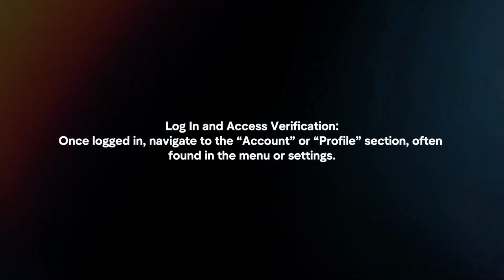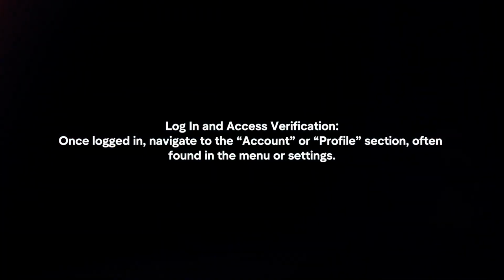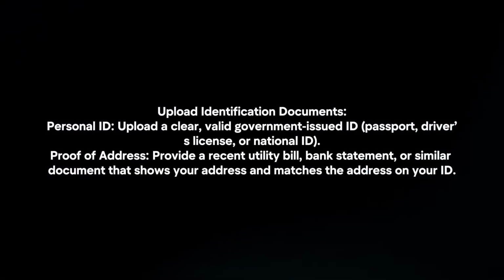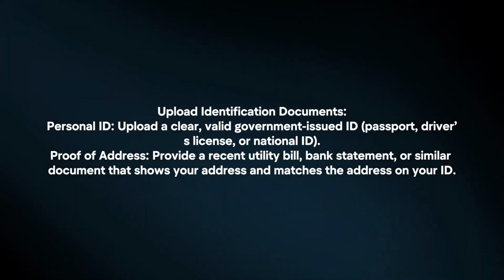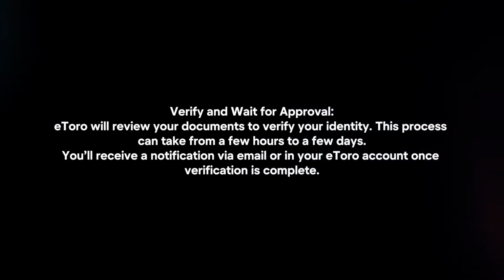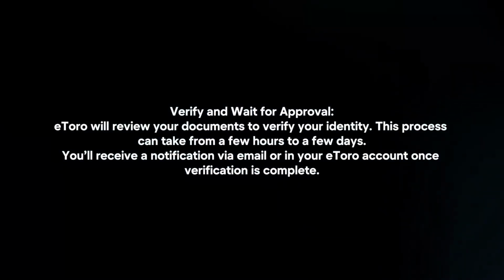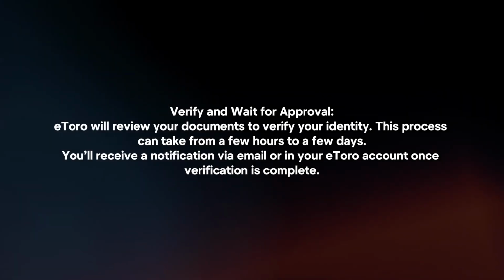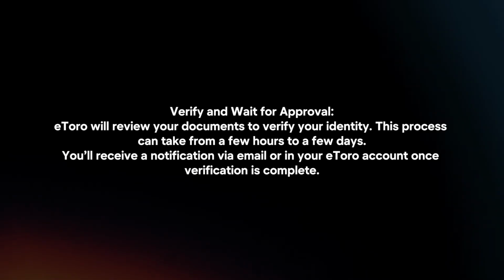How To Verify eToro Account? (2024)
In this video I will explain How You Can Verify eToro Account In 2024.